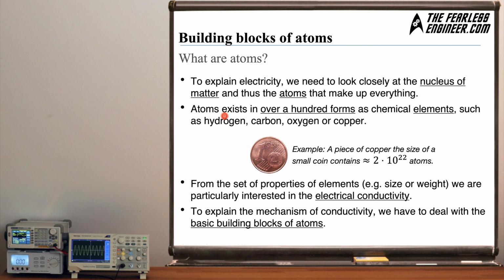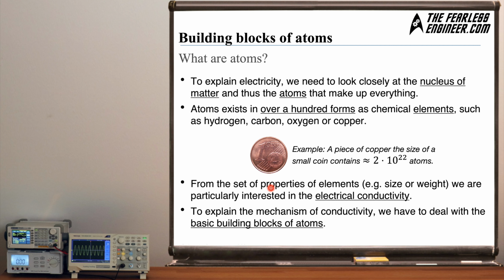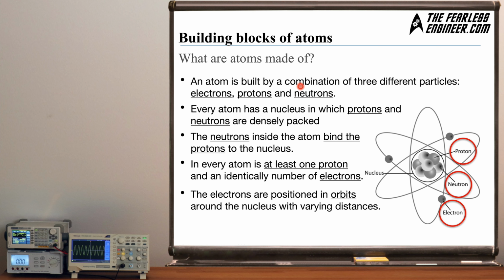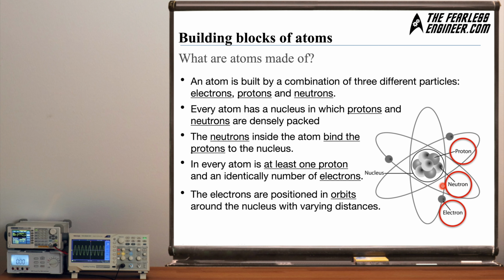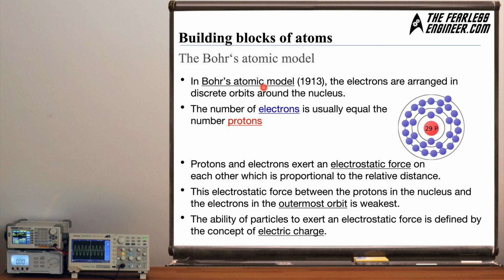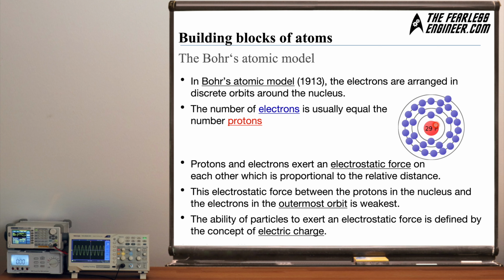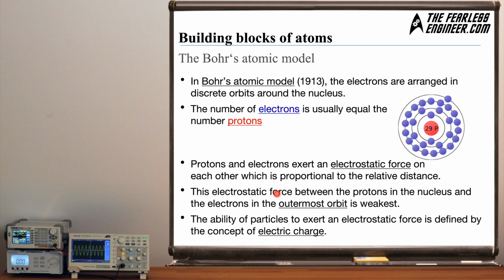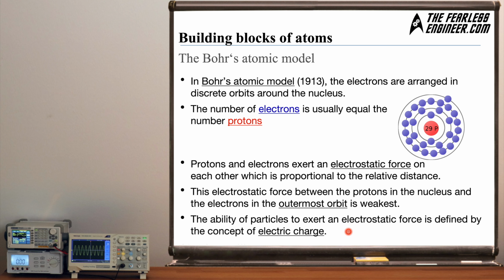What are the building blocks of atoms? | Study Electronics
In this video you will learn about the basic building blocks that atoms consist of. You will learn what electrons, protons and neutrons are and how the elements differ in the periodic table of elements.

You will also learn about the electrostatic force, which is the basic mechanism for energy transport in electrical applications.

The knowledge you gain in this module forms the basis for understanding the concept of electric charge later.